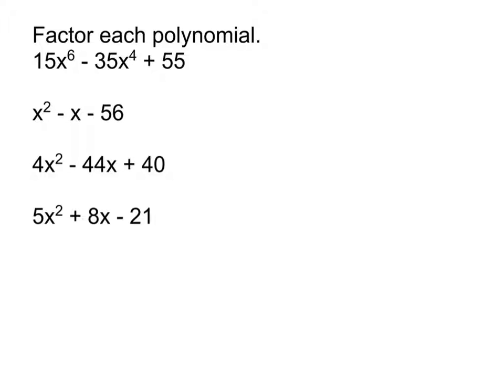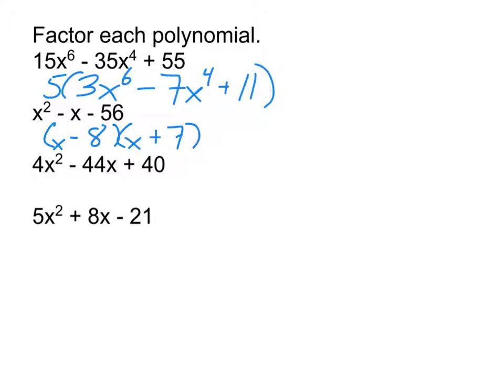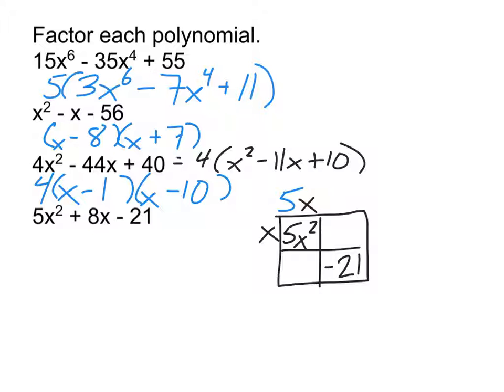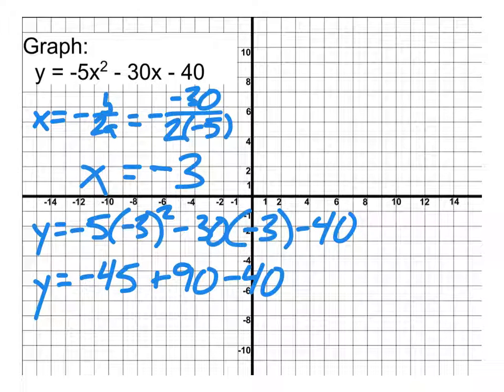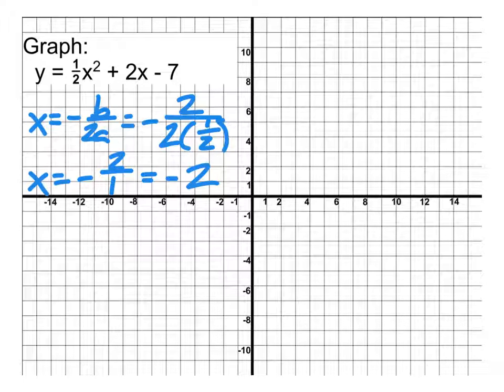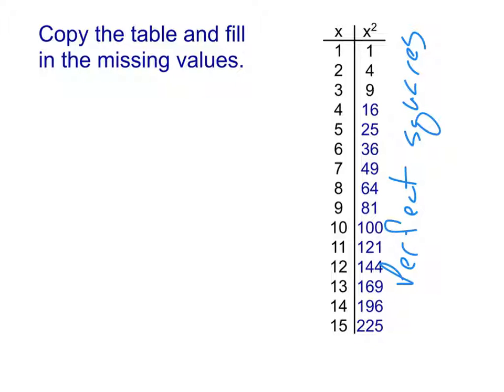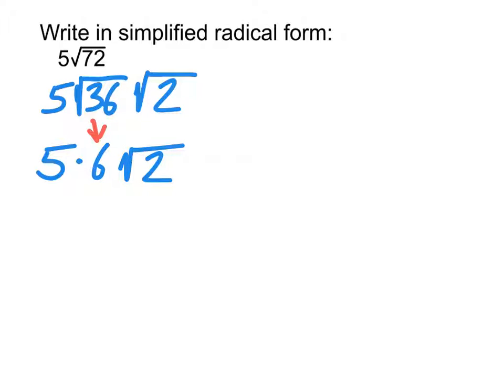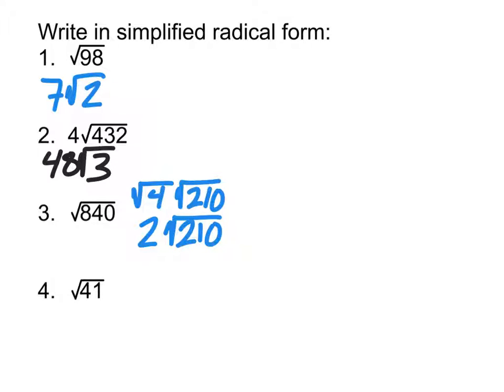Simplifying Radicals (11/16)